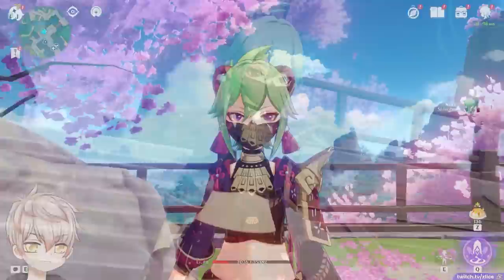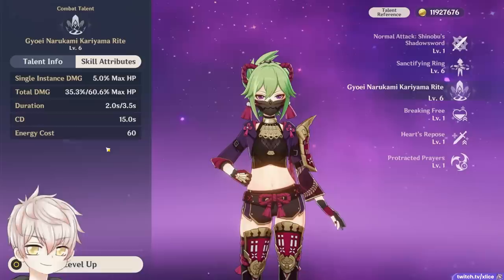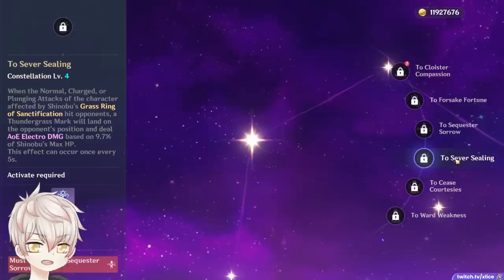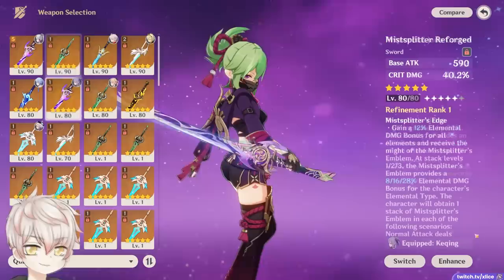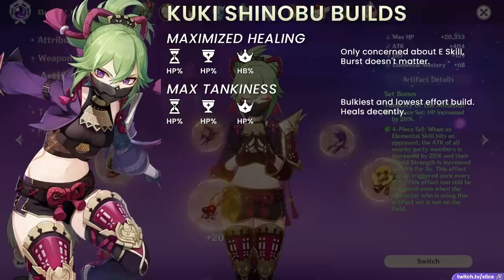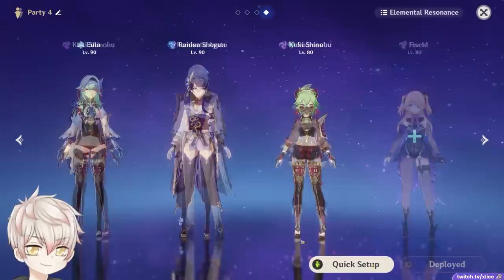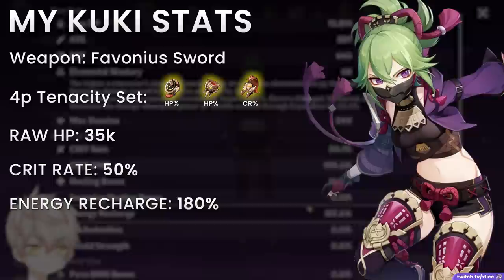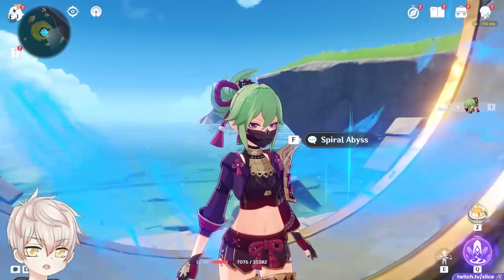KUKI SHINOBU - COMPLETE GUIDE - Optimal Builds, Design Breakdown, Gameplay Showcase | Genshin Impact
Everything I (currently) know about Kuki Shinobu in one video! Weapon options showcased, talents, constellations, artifacts, team comp explanations and more. Enjoy~
▼ EXPAND ME ▼

0:00 | Intro
0:35 | Design Breakdown (Talents & Skills Showcase)
3:37 | Constellations (As a 4*, how strong are they?)
5:58 | Optimal Weapons (Team Utility / EM / DPS)
7:45 | Optimal Artifacts & Stats (Healing vs EM vs DPS)
10:50 | Team Comps (Kuki as an Electro healer)
13:46 | C0 Gameplay Showcase
16:35 | Overall Thoughts